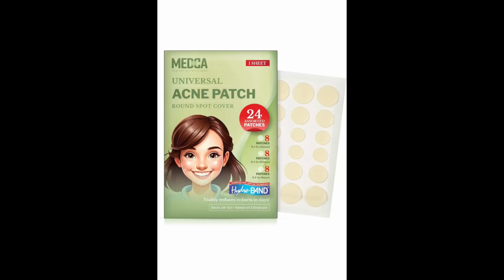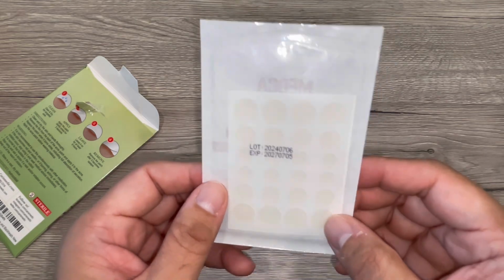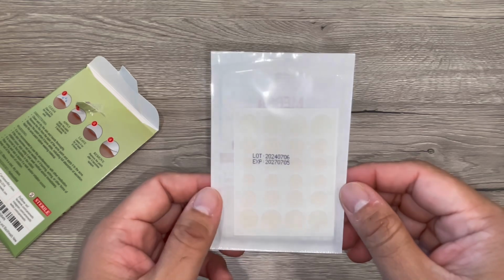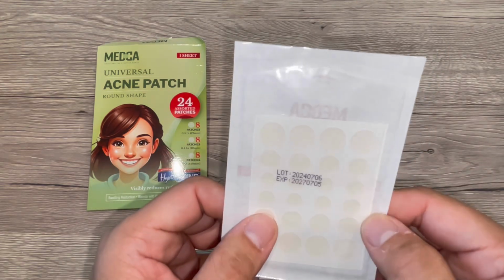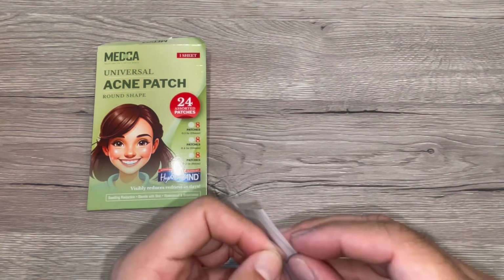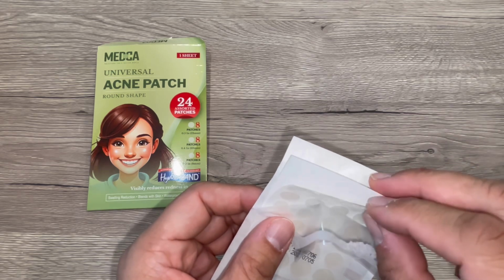Acne Patches for Face - Hydrocolloid Bandages (24 Count) Pimple Patches for Face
Acne Patches for Face - Hydrocolloid Bandages (24 Count) Pimple Patches for Face in 3 Universal Sizes, Acne Spot Treatment Care for Face & Skin Spot Patch Conceals Zits, Acne and Blackheads